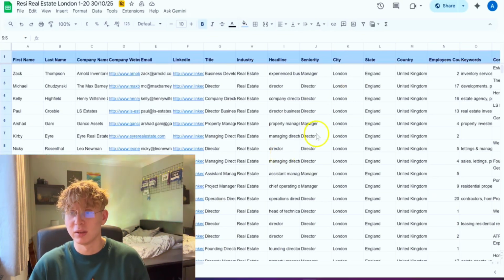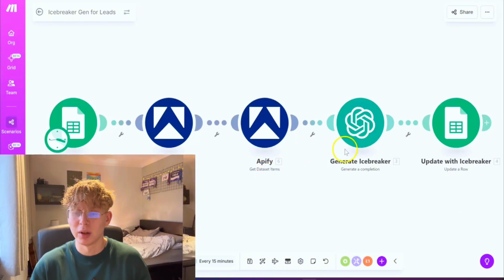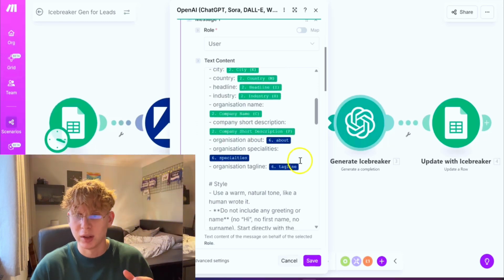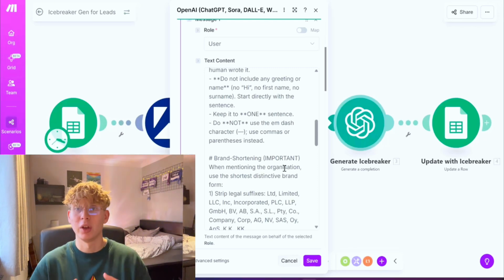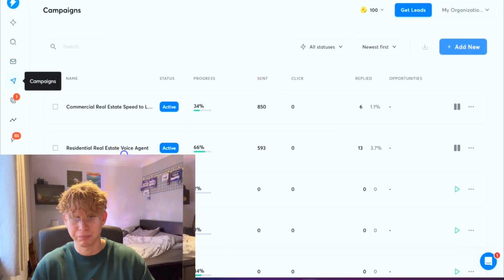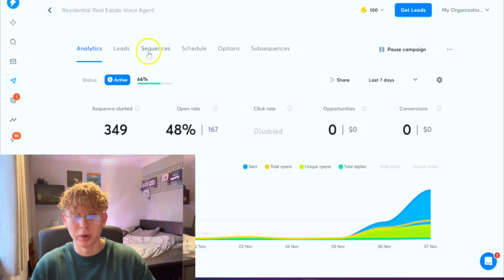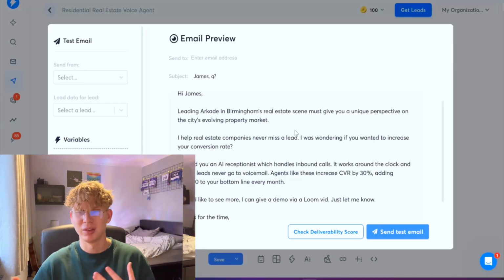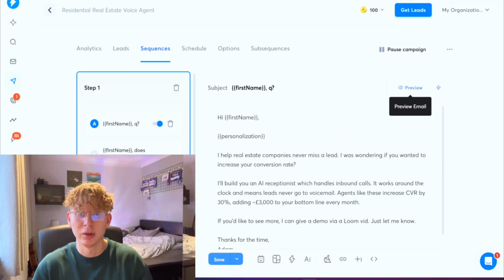BEST PERSONALISATION for COLD EMAIL (COPY ME)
Unlock the power of AI personalisation to transform your cold email campaigns. In this video you’ll learn how to use AI tools to analyse prospects craft hyper relevant messages and boost reply rates. Discover practical strategies examples and workflows you can apply immediately to make every email feel handcrafted at scale.

We cover how AI can:
• Research prospects automatically
• Personalise emails based on intent signals
• Write tailored opening lines
• Optimise messaging for higher conversions
• Scale outreach without losing authenticity

Whether you’re in sales marketing or running outreach for your business this guide will help you send smarter emails that get noticed and get responses.